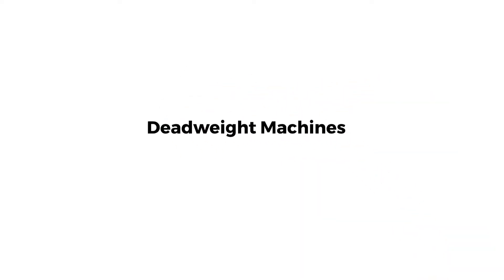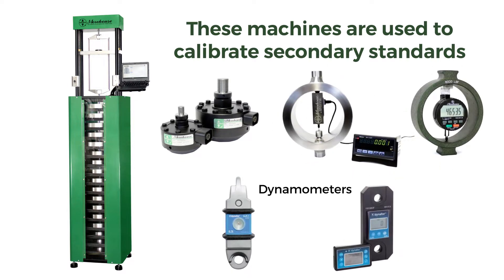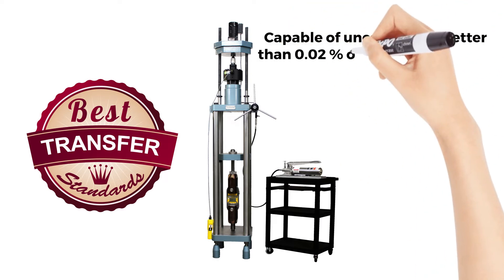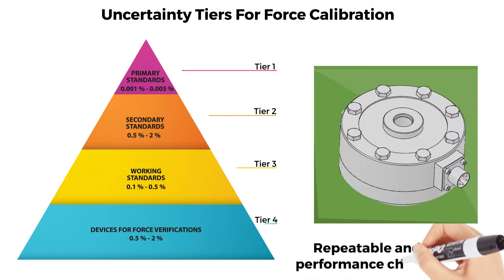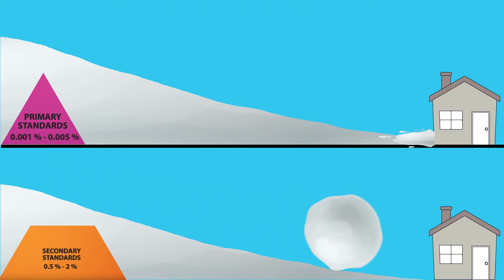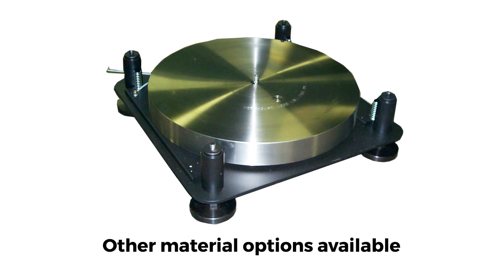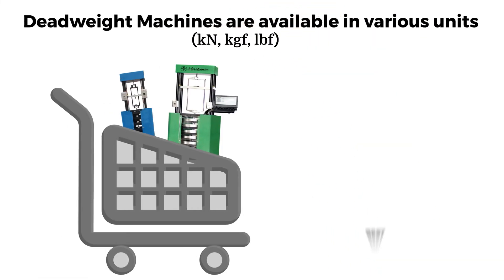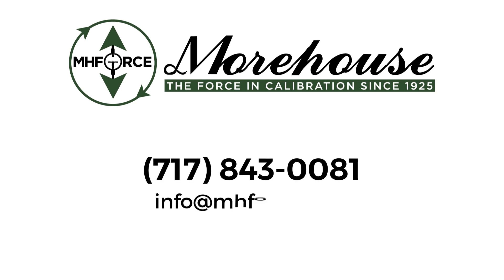Morehouse Deadweight Machine – The most accurate way to calibrate a load cell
See why deadweight machines are the most accurate way to measure static forces and calibrate secondary force standards such as load cells. Morehouse deadweight machines are used by several NMI's around the world. They are the most accurate machine to calibrate any force measuring device. Morehouse builds and uses our own machines to calibrate reference load cells in our lab to 120,000 lbf known to be

within 0.002 %. Why this is important is the lower the uncertainty the lower the overall measurement risk to you and the higher the likelihood your instruments will "pass" calibration.